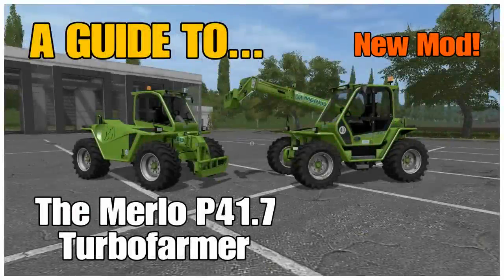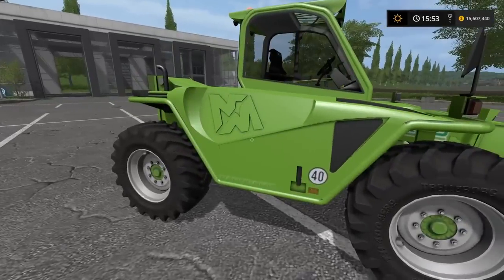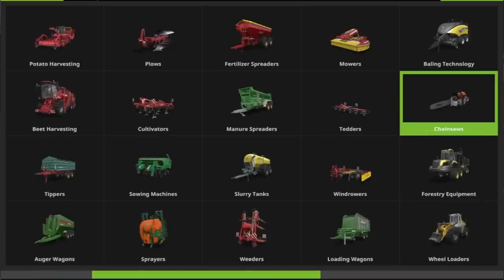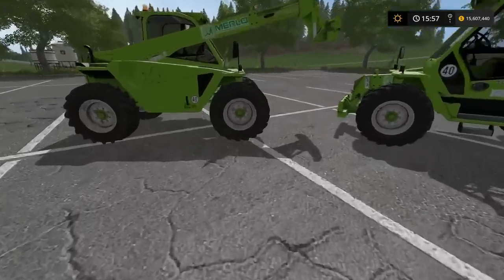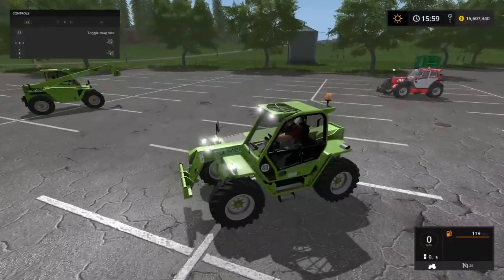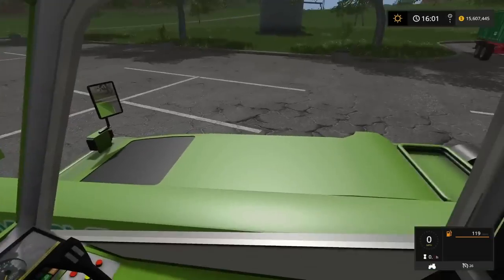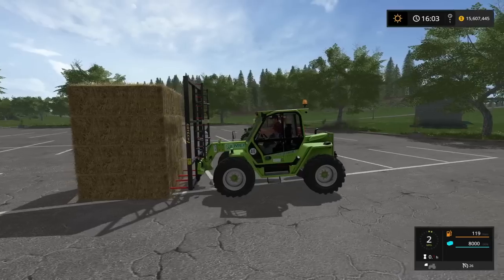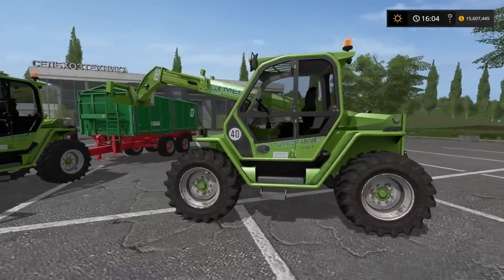Farming Simulator 17 PS4: A Guide to... The Merlo P41.7 Turbofarmer (New Mod!)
Farming Simulator 17 PS4: A Guide to… The Merlo P41.7 Turbofarmer (New Mod!), Modhub, by ARM Team. Telehandler. What is The Merlo P41.7 Turbofarmer? What does The Merlo P41.7 Turbofarmer look like? What features does The Merlo P41.7 Turbofarmer have?